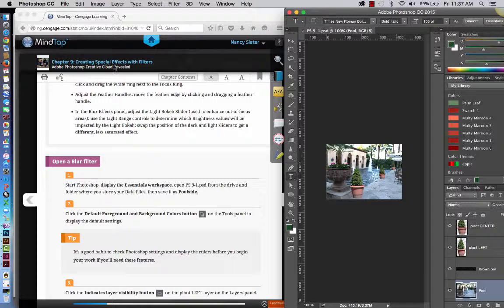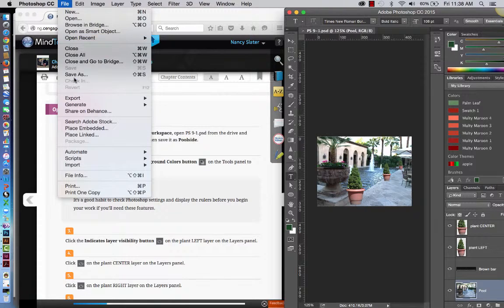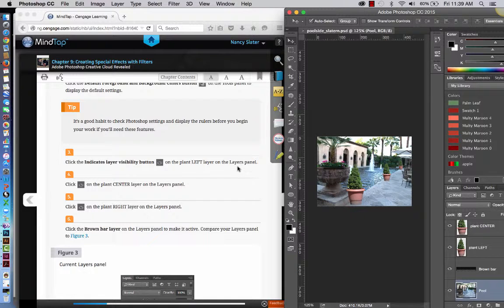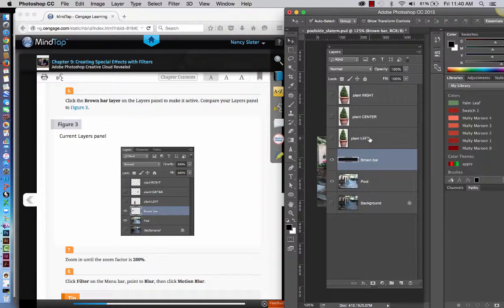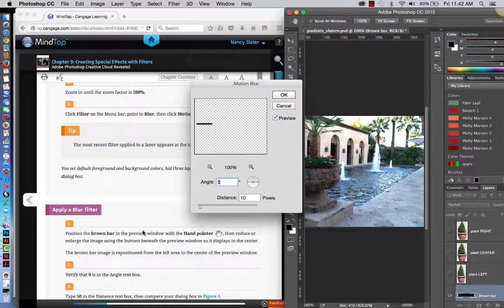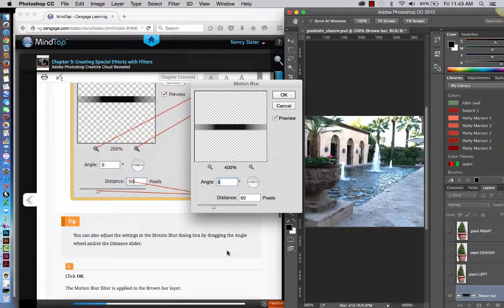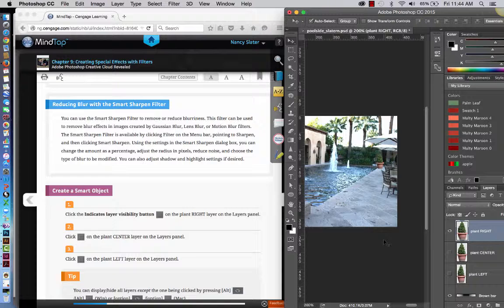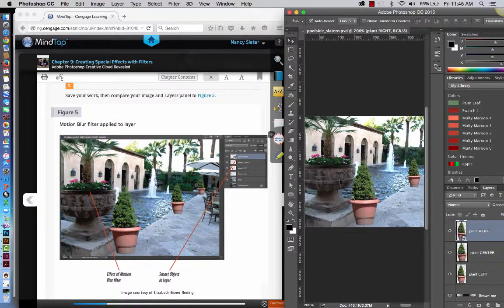Chapter 9 Demo 1 PSD